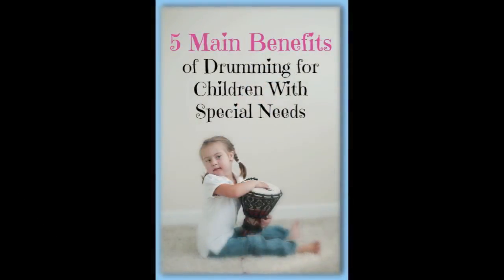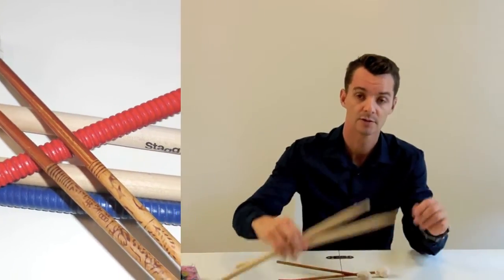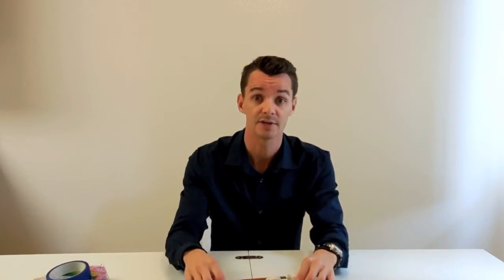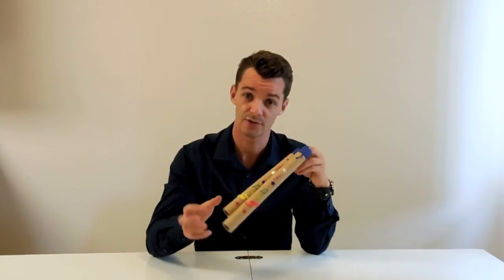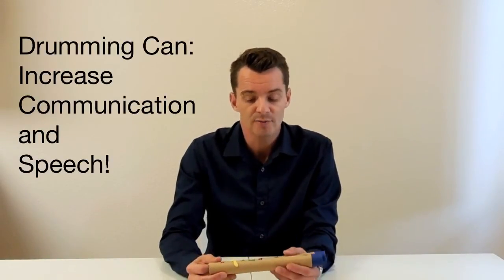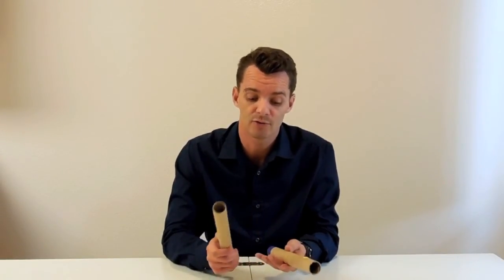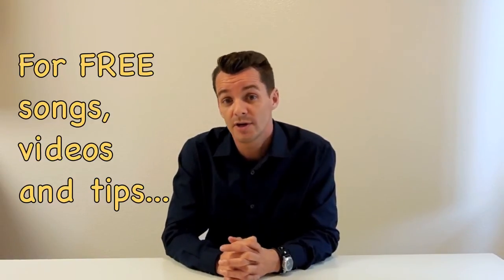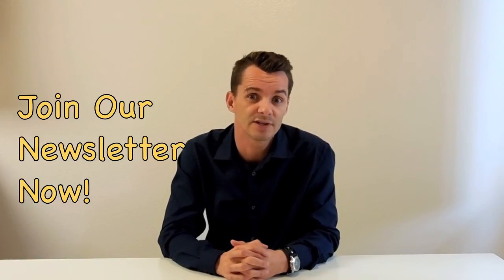Making Rhythm Sticks - Why is rhythm/drumming important with children with special needs?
Video Blog: Making The Most With Mewsic

This video introduces the main benefits of drumming and rhythm with children with special needs. I also give tips on how to make your own rhythms sticks for very low cost.